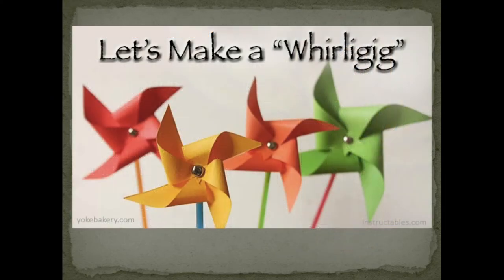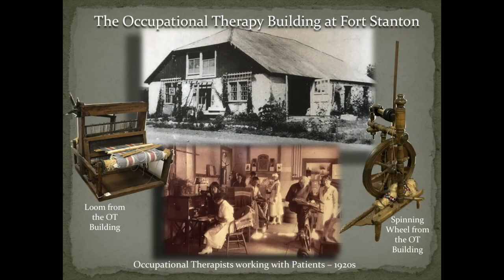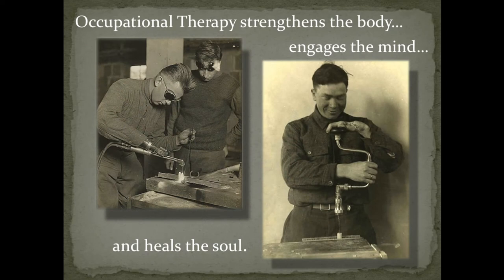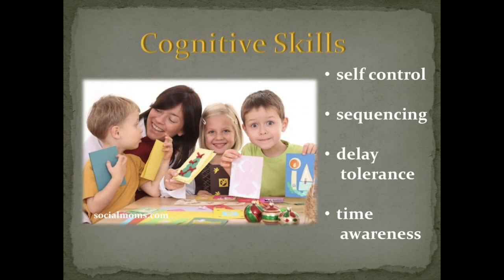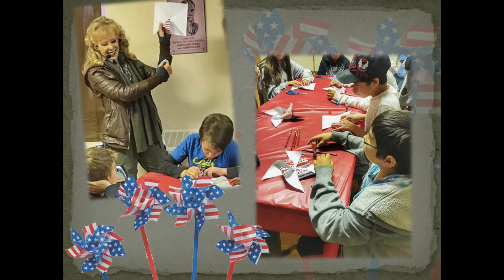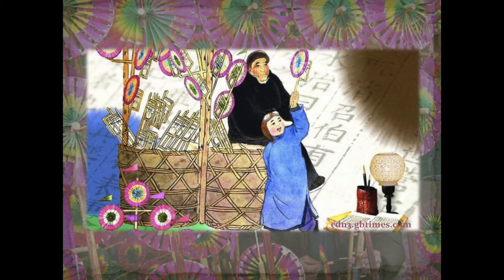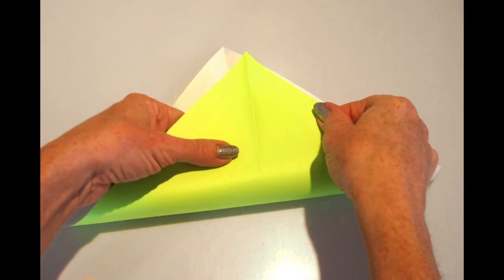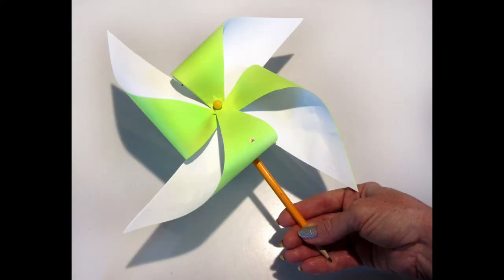The Healing History of Occupational Therapy at Fort Stanton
In this lesson and accompanying activity, kids will learn about the profession of Occupational Therapy and the legacy of healing at Fort Stanton.  Through the use of arts and crafts, soldiers, students, seniors and wounded warriors  have experienced the holistic healing of mind, body and soul for over 100 years.  After the lesson, stick around to learn how to make a "whirligig!"